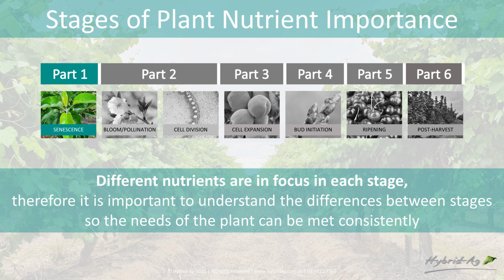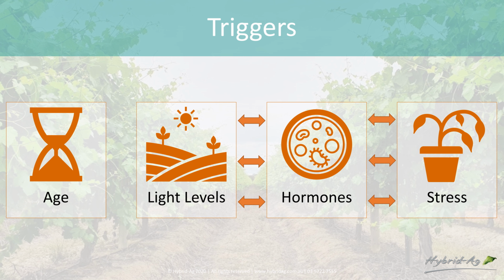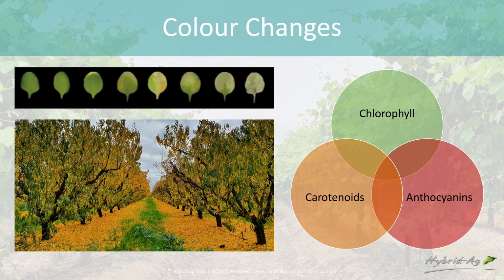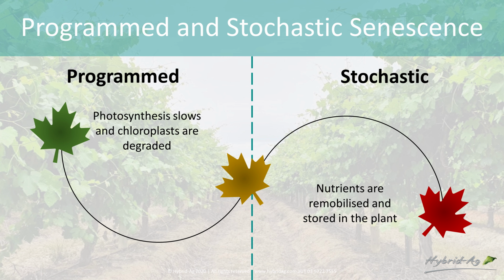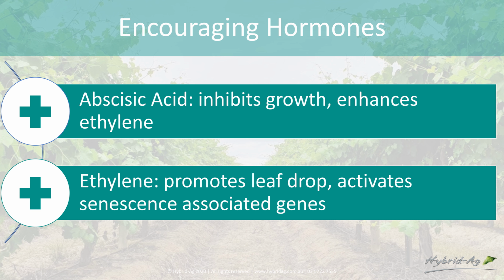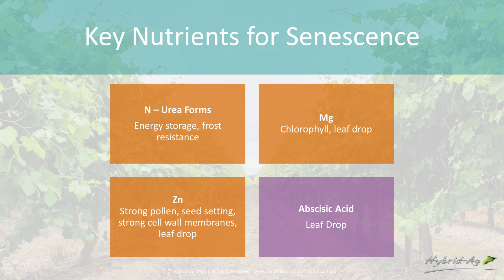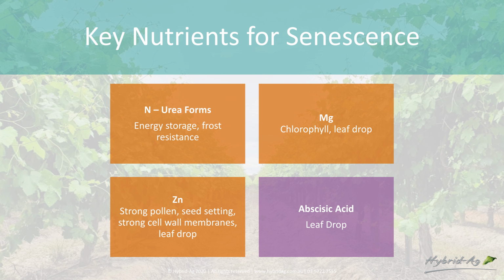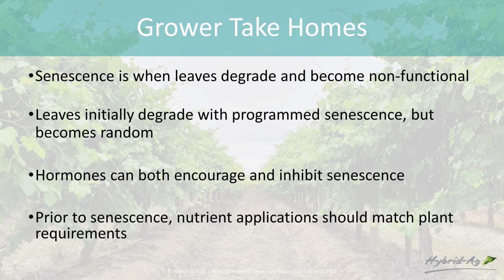Senescence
Amos Rowe, Andrew Smith and Sarah Tinsley talk about the Senescence period in plants and the nutritional requirements through this phase.